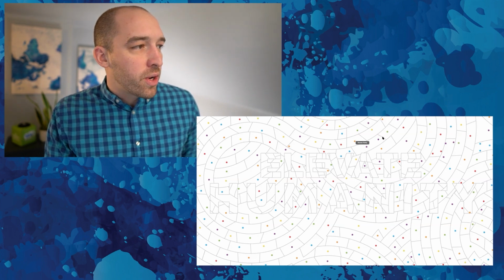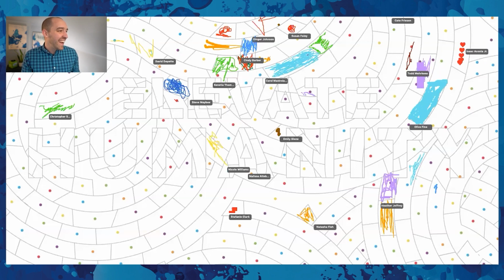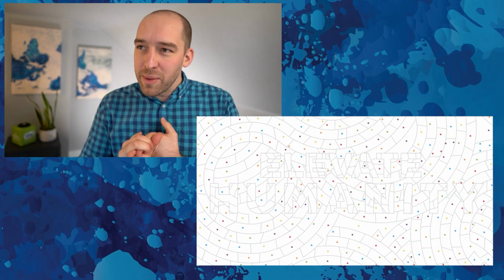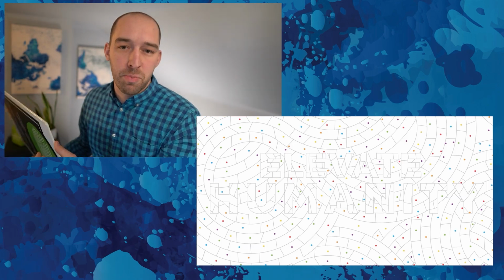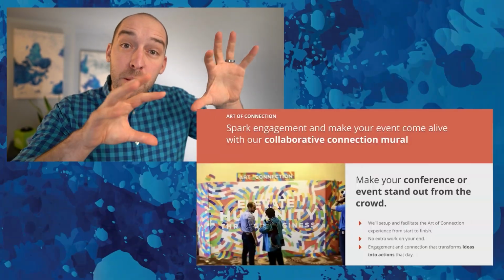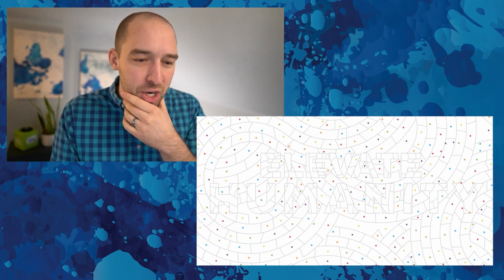How To Make Virtual Meetings More Interactive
Are people getting bored of attending virtual meetings where the only thing they do is talk? Break the seriousness by doing something different! I have a fun idea on how to make virtual meetings more interactive, and you can find out what it is by watching this video!

This kit includes everything you need to make your next in-person or virtual meeting, workshop, or conference a success! You’ll find printable card decks for icebreakers and conversation starters. Directions for team building activities nobody will groan at. Virtual meeting tips and group games to keep your team engaged. Trust and communication strategies from our #1 Amazon Bestselling book.

00:00 Intro & Summary
02:03 An Example On How To Make Virtual Meetings More Interactive
06:48 Collaborative Mural

🧰 Connection Toolkit:

🧰 We! Connect Cards Icebreaker Question Deck
🧰 We! Engage Cards Team Building Deck
🧰 Pocket Guide to Facilitating Human Connections
🧰 Ask Powerful Questions (#1 Amazon Bestseller)

✏️  Drop your own tips, tools & ideas in the COMMENTS section in order to build an open library of clever ideas related to this topic.

Video produced by Nate Woodbury